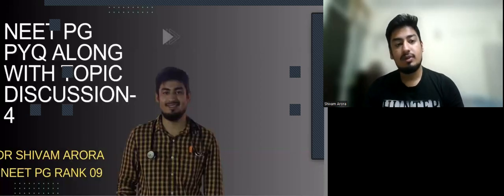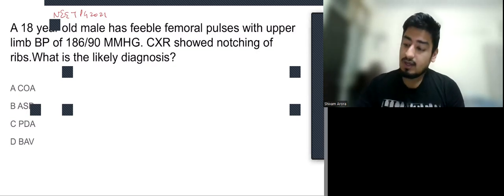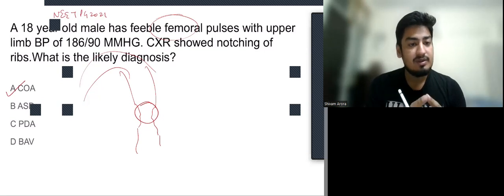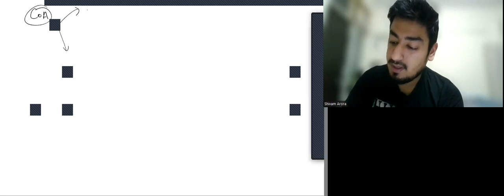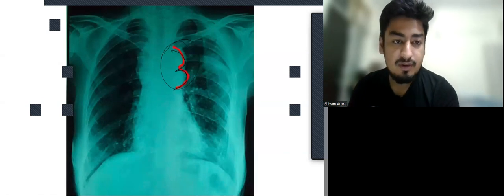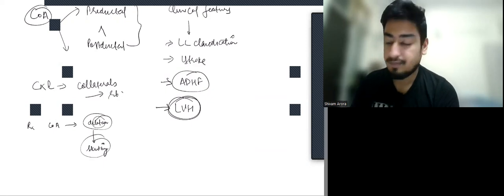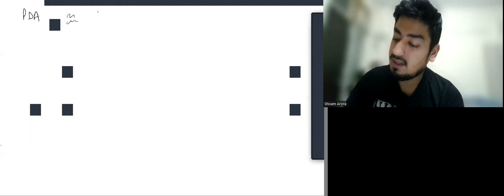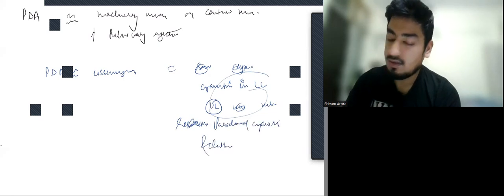PYT discussion-4. PREPARE WITH ME FOR NEET PG 2024#neetpg